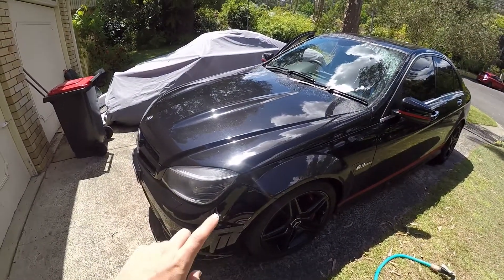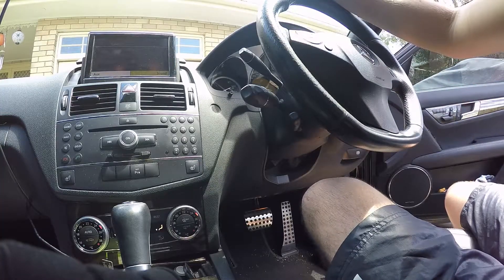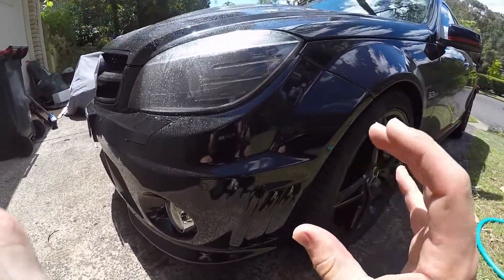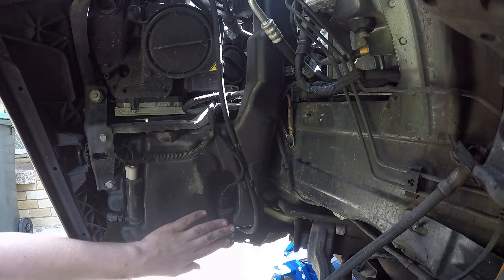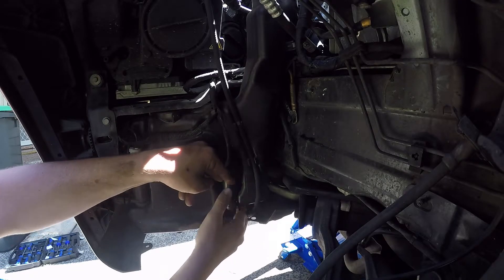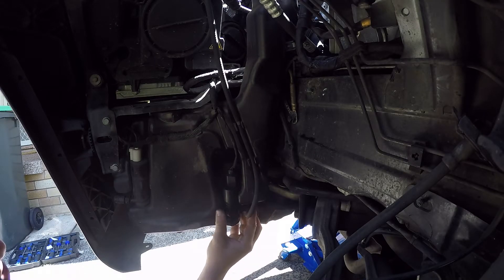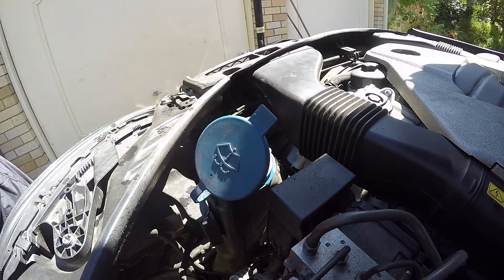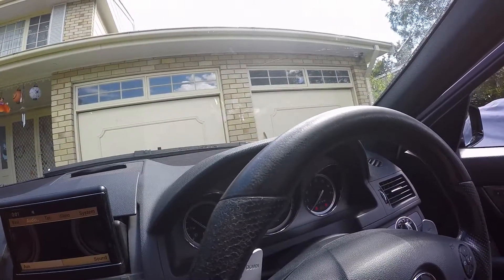Mercedes C-Class Washer Pump Replacement: How to Replace a Faulty Windshield Sprayer Pump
In this video, we will guide you step-by-step on how to change the washer pump on a Mercedes C-Class. If you're experiencing issues with your windshield washer system, such as low or no fluid spray, a faulty pump might be the culprit. Don't worry, with a few simple tools and the right instructions, you can tackle this repair yourself and save some money.

In this tutorial, we will show you the location of the washer pump in the Mercedes C-Class, how to safely remove the old pump, and install the new one. We will also provide helpful tips along the way to make the process smoother and easier.

Remember, it's important to ensure your safety during this repair, so make sure the vehicle is turned off and parked on a flat surface. Additionally, gather all the necessary tools and parts before starting the process.

Whether you're a DIY enthusiast or just looking to save some money on repairs, this video is perfect for you. Follow along and gain the confidence to change the washer pump on your Mercedes C-Class.

If this video does not help, check fuse 10 and fuse 13 as they are fuses for the washer system.